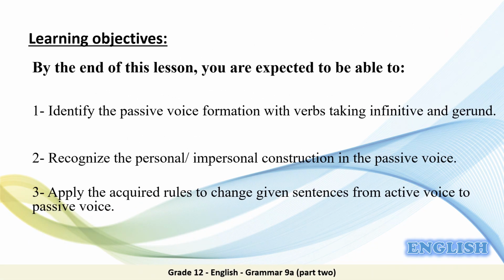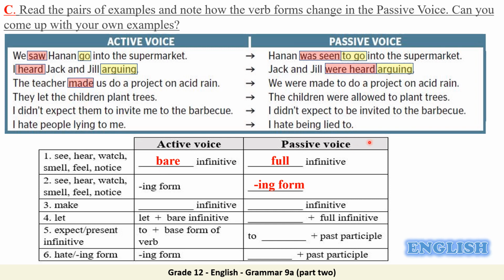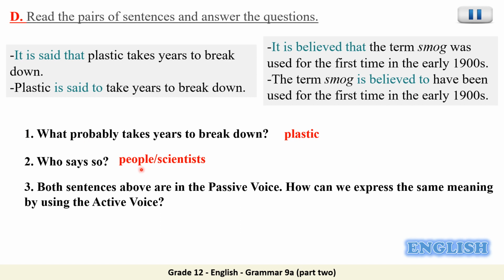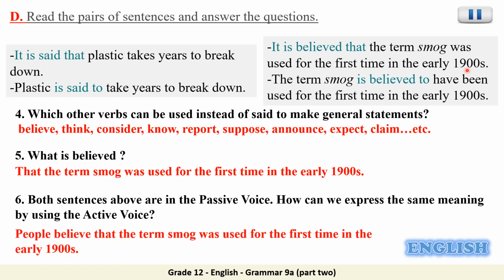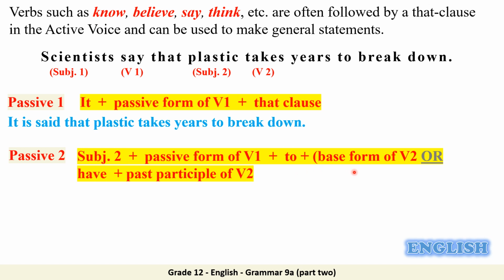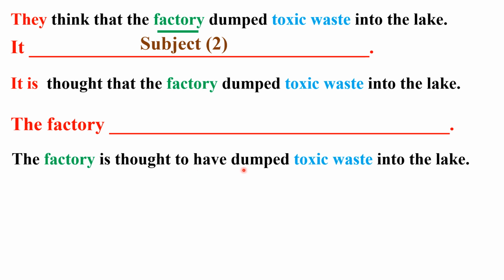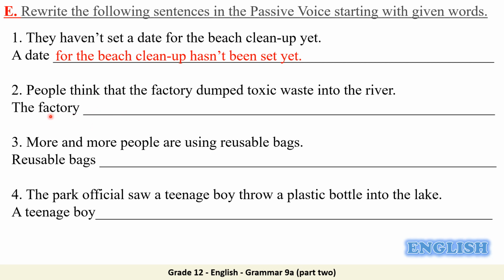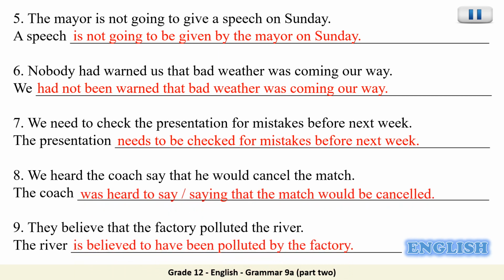Grade 12 Science English Grammar 9a part two